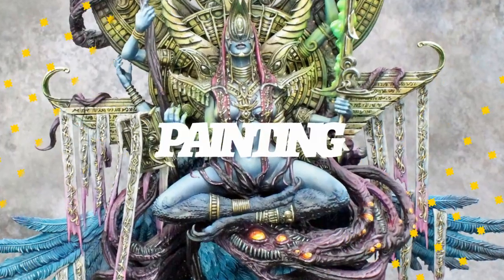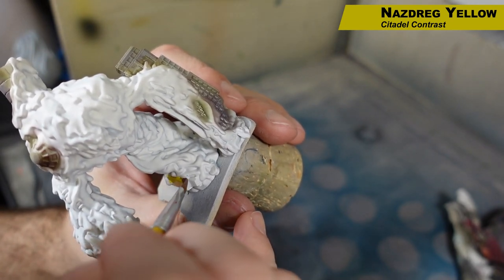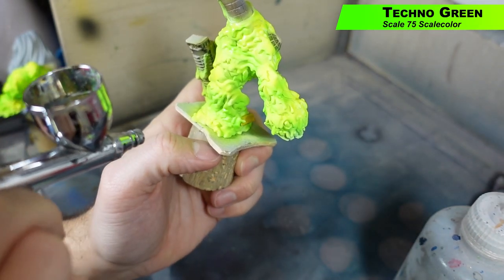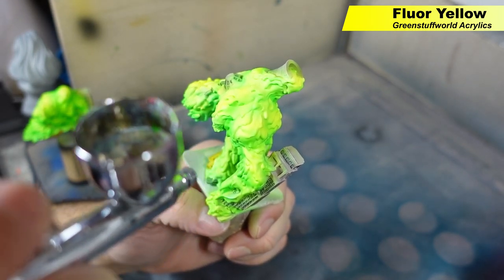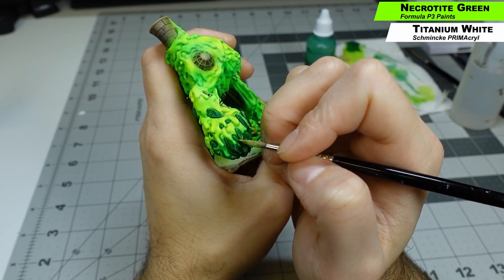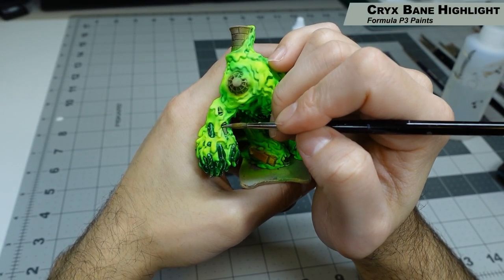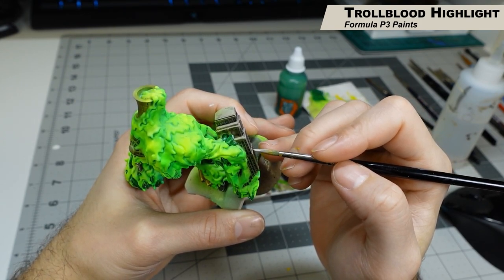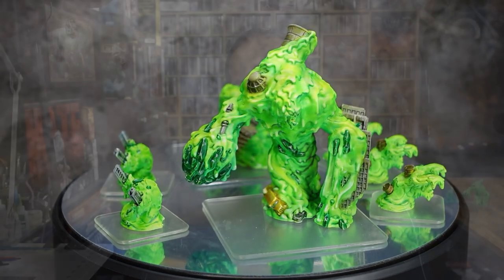Painting Neon Toxic Waste on MonPoc Globbicus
This week I paint a glowing toxic waste effect on some MonPoc minis from Privateer Press.  We are focusing on Globbicus from The Waste faction, but you can use this effect on any mini for a glowing toxic look straight out of the 90s.